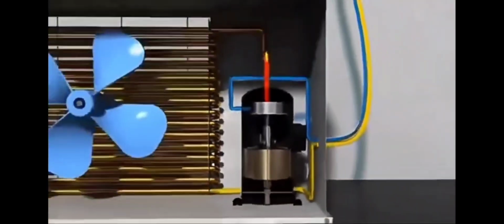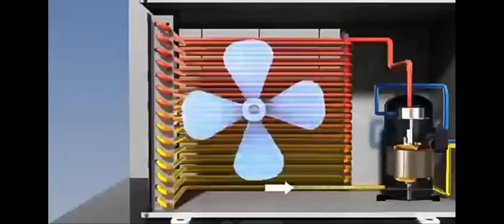Basic Refrigeration cycle / How Refrigerator actually work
Learn how refrigerators work and understand the basic refrigeration cycle in this informative video! Refrigeration is a process of removing heat from a low-temperature body and transferring it to a high-temperature body, and it's the backbone of how refrigerators keep your food and drinks cool. In this video, we'll take you through a step-by-step explanation of the refrigeration cycle, covering the four main components: evaporator, compressor, condenser, and expansion valve. You'll discover how each component plays a crucial role in the refrigeration process and how they work together to keep your refrigerator running efficiently. Whether you're a student looking to understand the basics of refrigeration or just curious about how your fridge works, this video is perfect for you. So, let's dive in and explore the fascinating world of refrigeration!